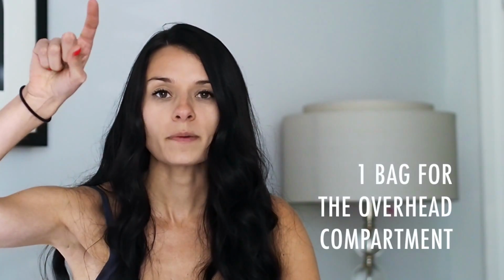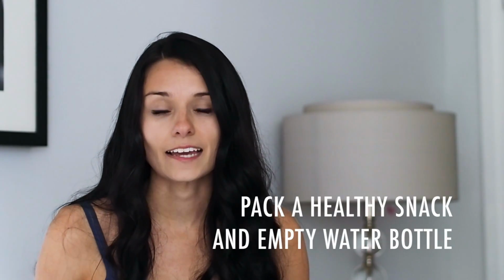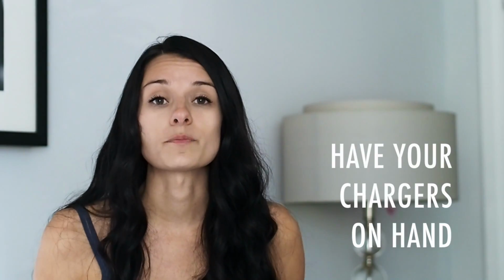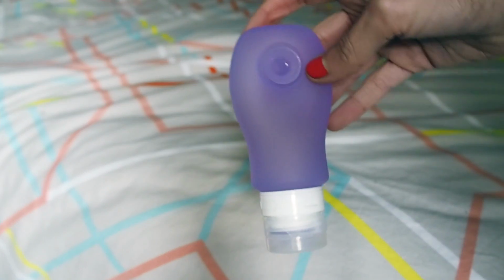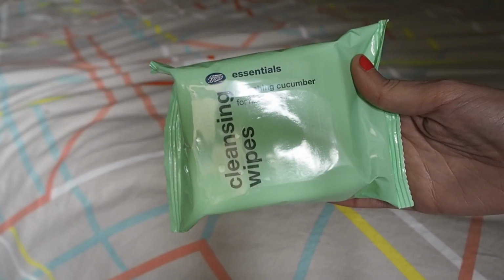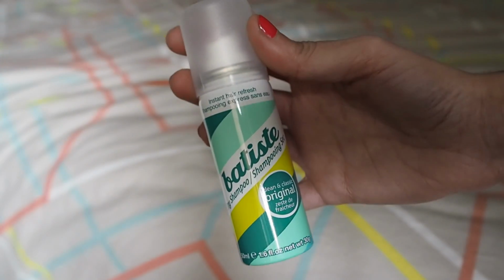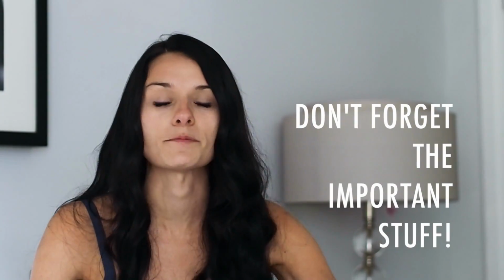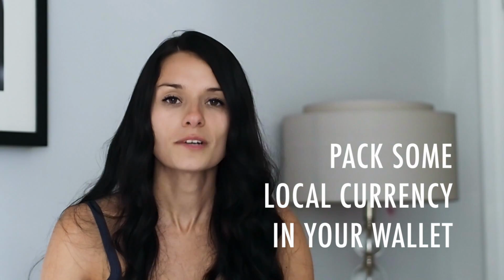How to Pack the Perfect Carry-On Bag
Learn how to pack the perfect carry-on bag for your next vacation. I'm telling you what you should pack in your carry-on that you probably haven't thought of that will make your flight easier and better. Includes products to help you feel fresh and refreshed, items you can't afford not to have in your carry-on, and more.

For links to the items mentioned in this video and more tips, visit the How to Pack the Perfect Carry-On post over on Love and London